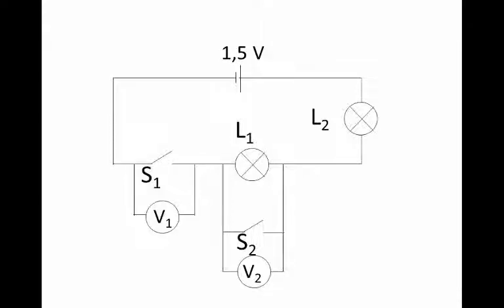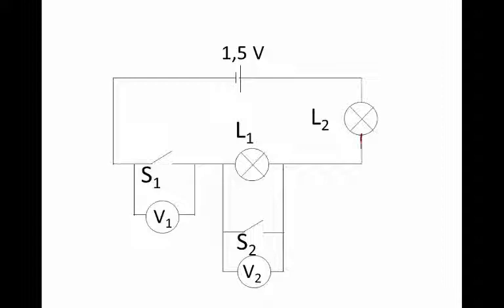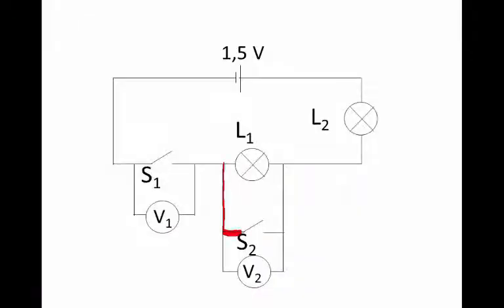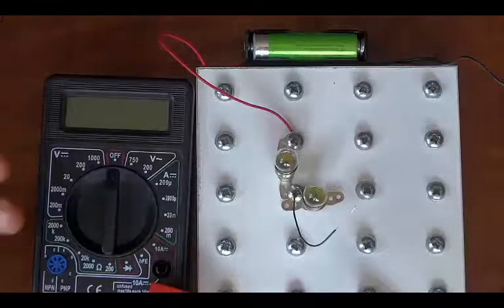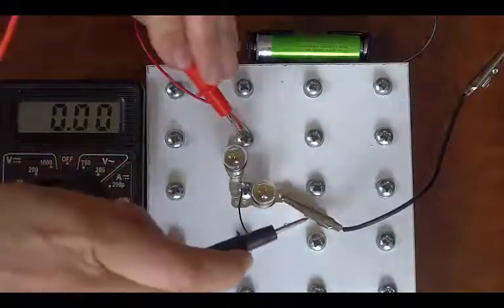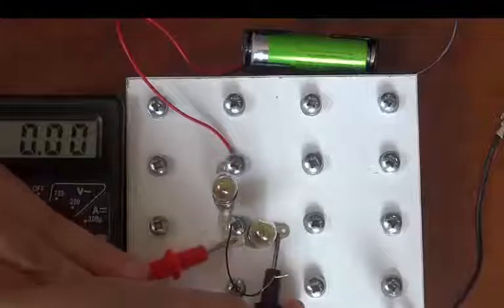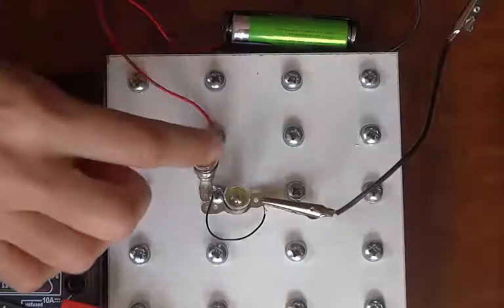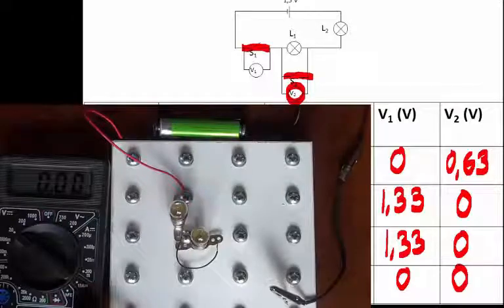Short and broken circuits: Practical measurements